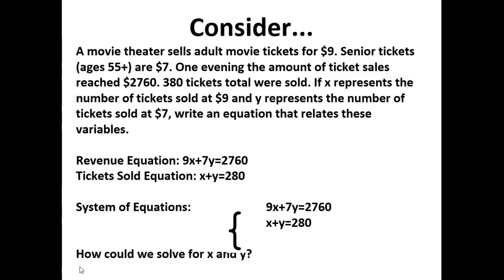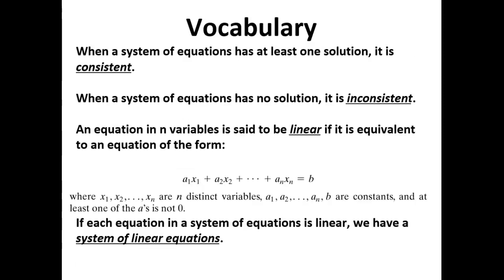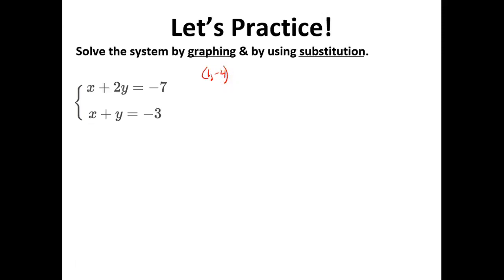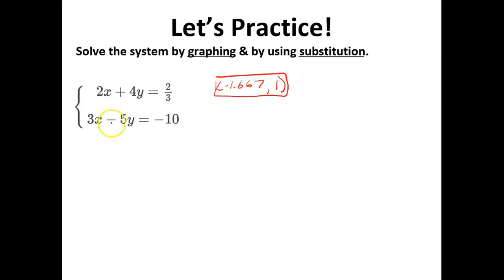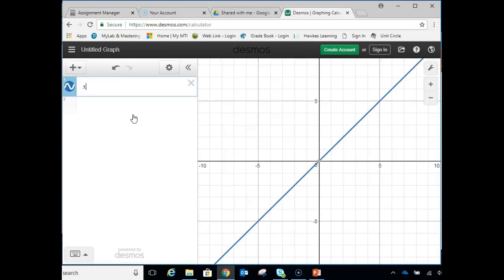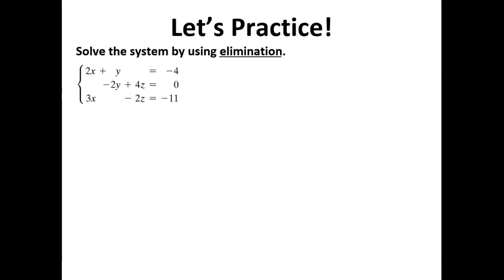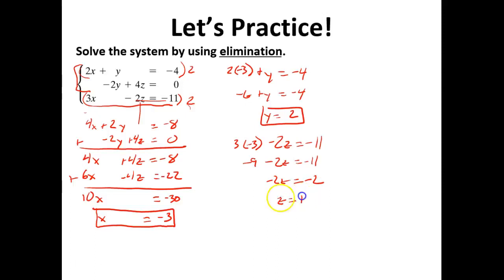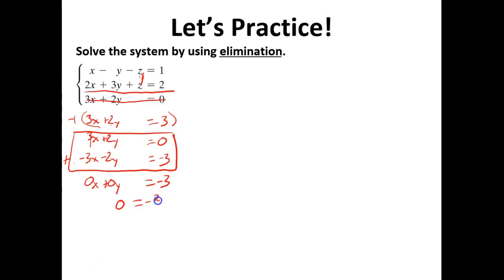32 MML 12 1